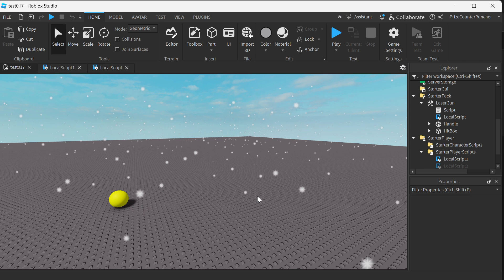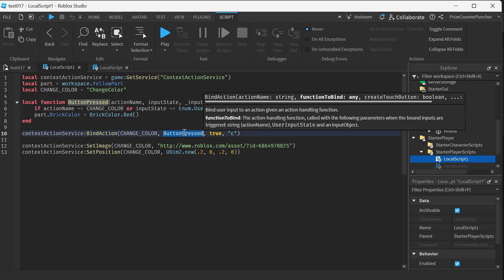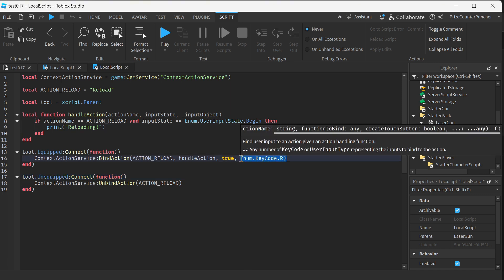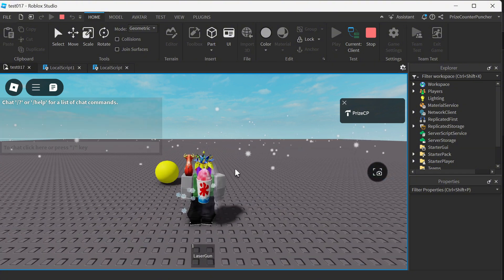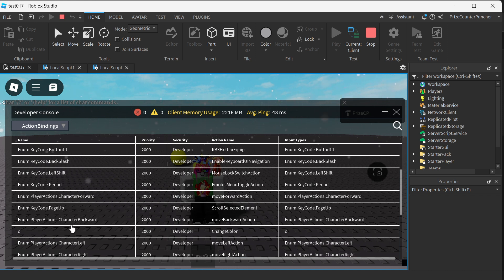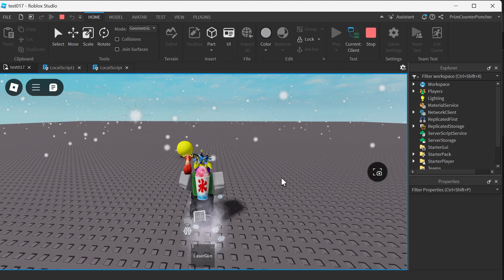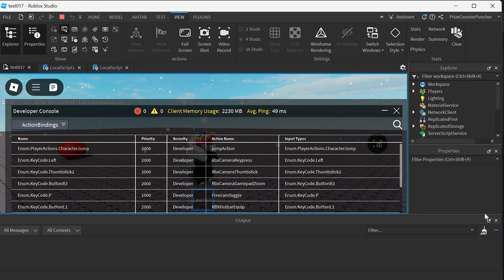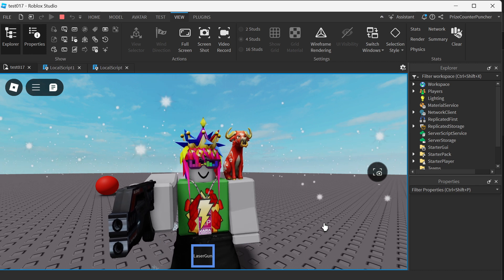How to Inspect Bound Actions in Your Games | ContextActionService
In our prior Roblox Studio tutorial, you learned how to use the ContextActionService to bind keyboard keys to actions in your games. In this video, we'll show you how to inspect those bound actions and ensure everything is working correctly.